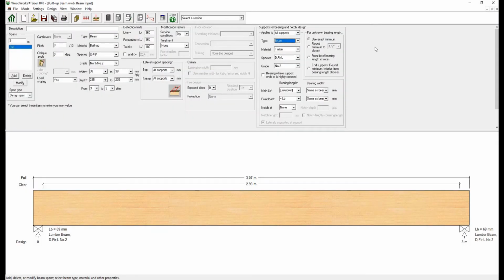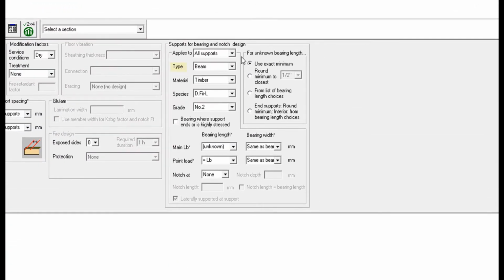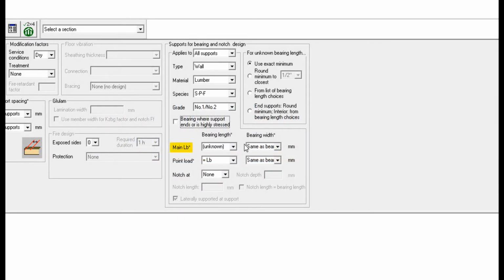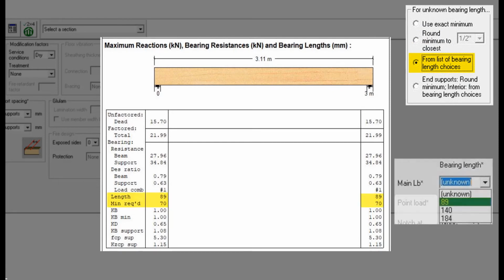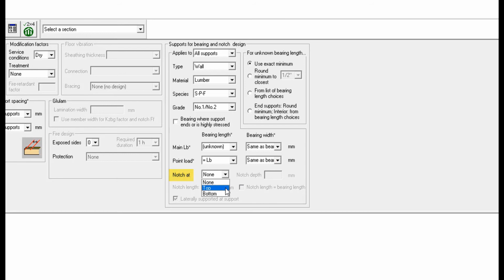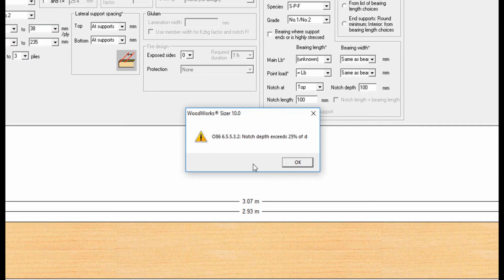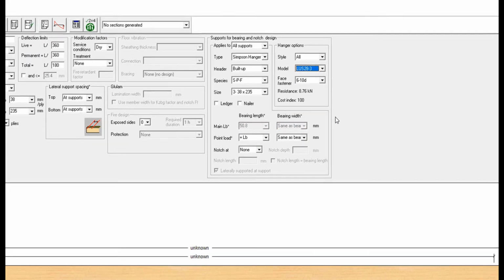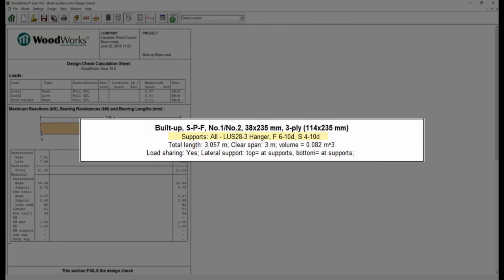🇨🇦 Video 1 (Sizer) - Bearing Design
💻  WoodWorks® Sizer
With WoodWorks® Sizer, you can size beams, joists, columns and wall studs to meet the CSA O86 Standard. This video will demonstrate the multiple features available when designing bearings.

1. [0:21]: "Supports for bearing and notch design" section
2. [0:53]: "Bearing where support ends or is highly stressed" feature
3. [1:18]: Bearing length and width
4. [1:28]: "For unknown bearing length" feature
5. [2:29]: Notch design and its warnings
6. [3:17]: Simpson Hangers
7. [4:04]: Detailed bearing design

💾  Project Files...